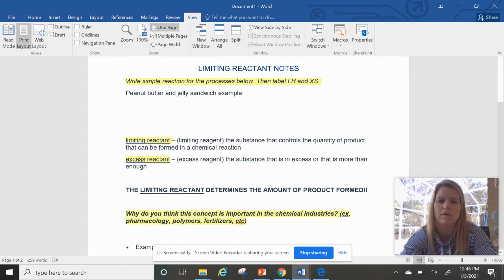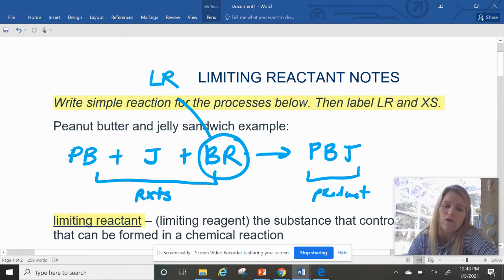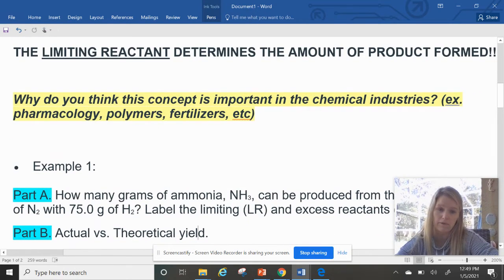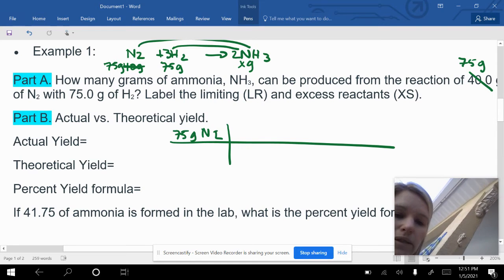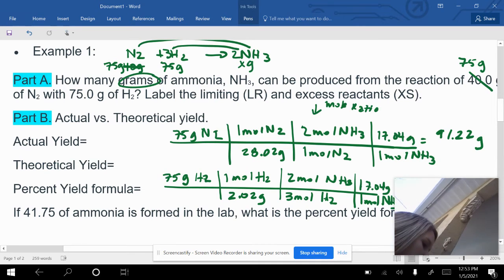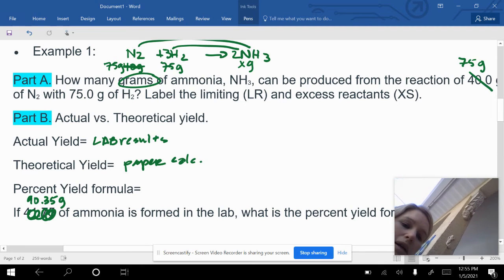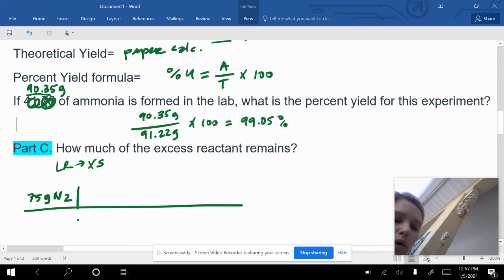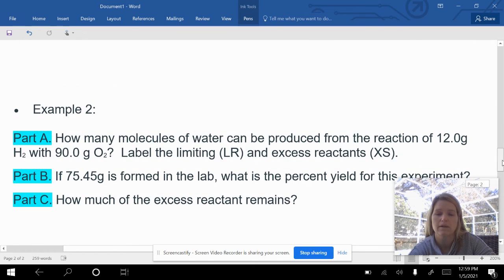Limiting Reactant Notes